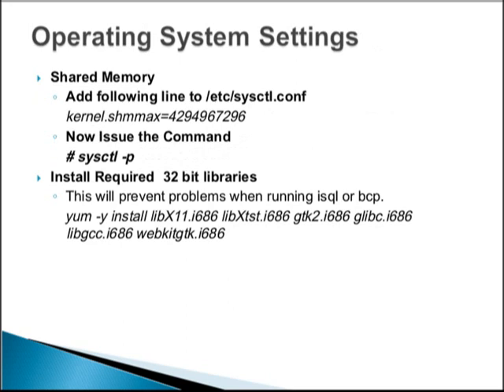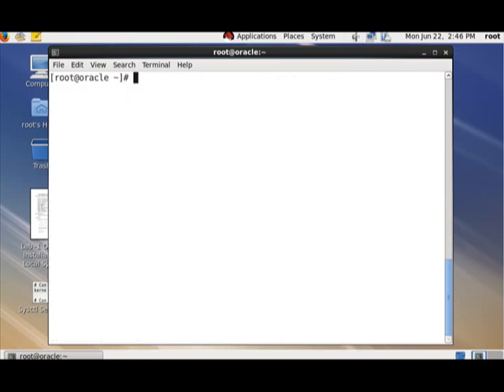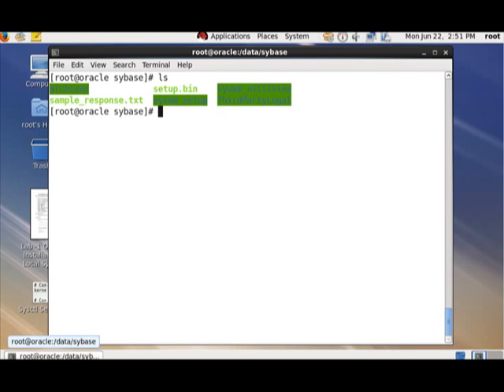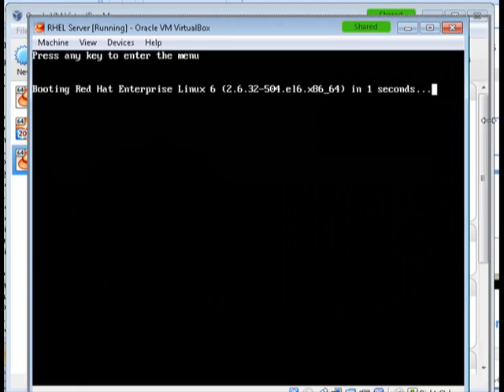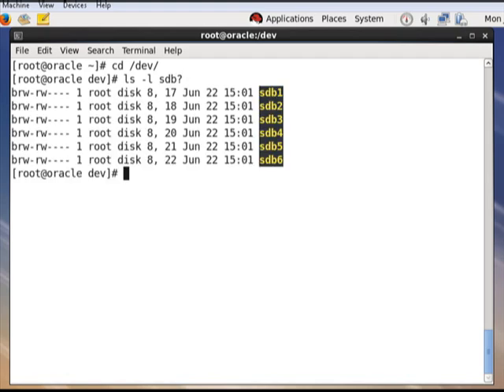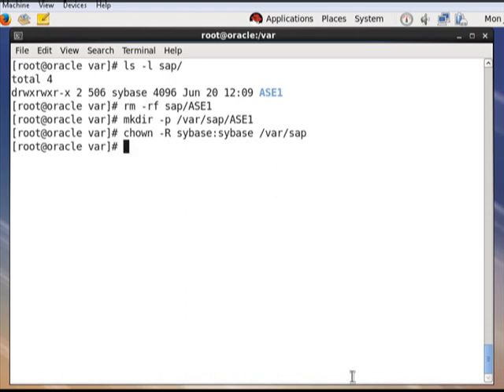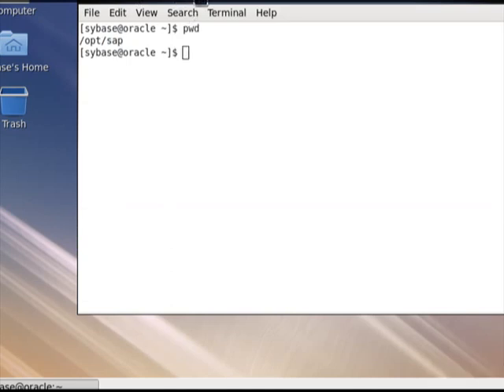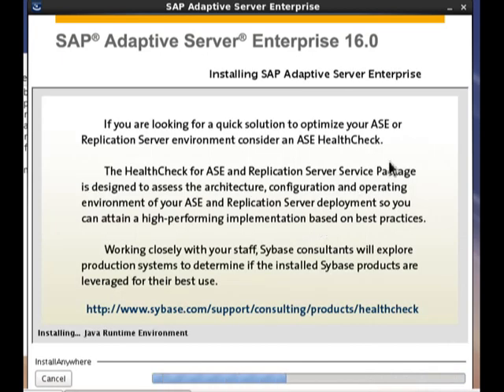SAP ASE 16 Sybase ASE Installation and Configuration Part 1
Procedure
Download the SAP ASE installation image, and extract it to a directory on your machine. See Download SAP ASE Software.
Launch the setup program.
If there is insufficient disk space in the temporary directory, set the environment variable TMP to directory_name before running the installer again. directory_name is the full path of the location where the installation program writes the temporary installation files.

Note
You cannot run the installer from a Universal Naming Convention (UNC) path (such as host\share_name). Map a network share to a drive instead.
If you are prompted with a language selection list, specify the appropriate language.
On the Introduction screen, click Next.
In the Choose Install Folder screen, the default directory or enter a new path to specify where to install SAP ASE, then click Next.
Do not use the following when specifying the installation path:

Double-byte characters
Single- or double-quote characters
A space character anywhere in the path.
The installer does not recognize these, and displays an error.If you see Choose Update Installation, this means that there is an older version of SAP ASE in the directory you specified for the installation, and you need to perform an upgrade rather than a new installation. See SAP ASE Upgrades.
In the Choose Install Set screen, select the type of installation:
Option

Typical SAP ASE, database always-on option

Installs all the necessary files for an SAP ASE with integrated "zero data loss" database always-on support via synchronous replication for custom applications, using sync rep technology. Using this requires the always-on license option.
Note
Before you continue with your installation of SAP ASE with the database always-on option, see the HADR Users Guide for complete information on installation, configuration, and use.

Full

Installs every SAP ASE component, including all the supported language modules, as well as the SAP ASE Cockpit . This option, as with the Typical SAP ASE, database always-on option installation, also includes the database always-on option.

Customize

Lets you select the components to install. Some components are automatically installed if they are required to run your selected components.

Select the software license type:
Install licensed copy of SAP Adaptive Server Enterprise
Evaluate SAP Adaptive Server Enterprise
An evaluation is valid for 30 days from the installation date.

In the End-user License Agreement screen, choose the most appropriate region, read the license terms, then select I agree. Select Next.
In the SySAM License screen:
Specify the license type:
Enter a license file. If it is a served license key, you are prompted to set up the license server.
Use an existing license server.
Proceed without specifying license information for the duration of 30 days from the installation date.
Specify the product edition:
Enterprise Edition
Small Business Edition
Unknown – select this if you are unsure about the license type.
Note
Choosing Unknown prevents you from being able to select Optimize SAP ASE later in the installation process.
Depending on the edition, you can also select the license type under which the product is licensed.

Configure your server to send e-mail notifications about license management events that require attention:
SMTP server host name
SMTP server port number
E-mail return address
Recipient e-mail addresses
Message severity that triggers e-mail messages
In the preinstallation summary, review:
Product name – SAP Adaptive Server Enterprise
Installation folder – The path into which SAP ASE is installed
Product features – The list of features you are installing
Disk space information – Both the amount of space required, as well as what is available in the location you specified.
Verify the installation type and that you have enough disk space for the installation. Click Previous to make changes, Install to install the server, or Cancel to cancel the installation.